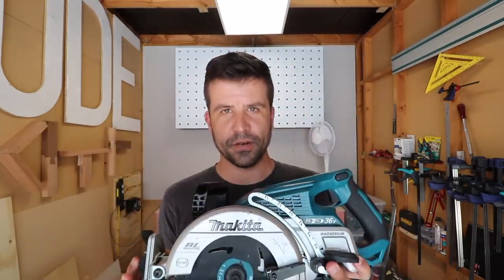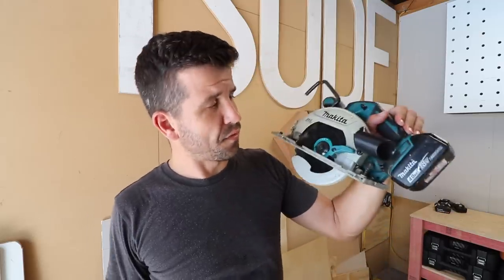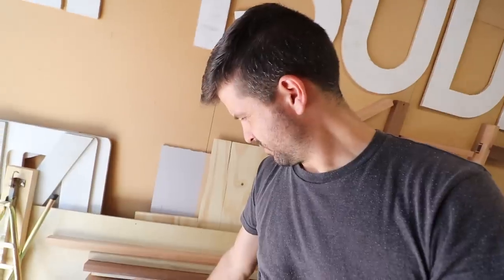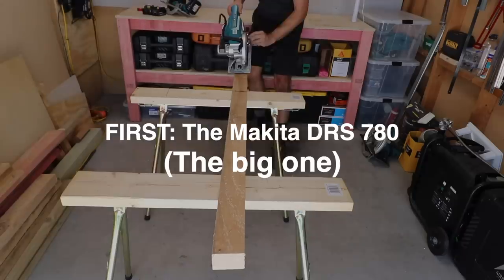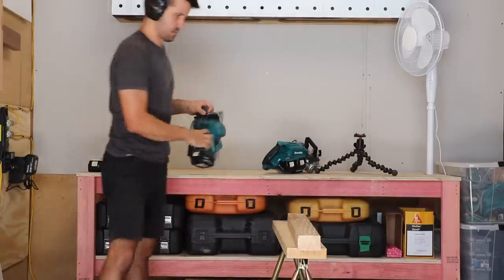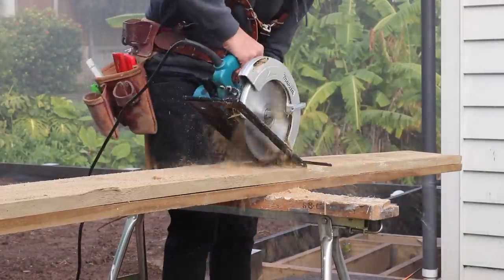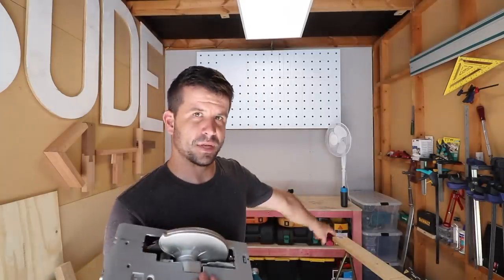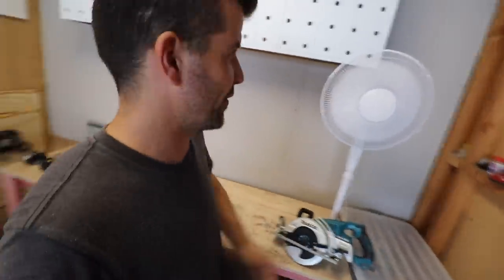MAKITA Rear Handle 36V: It's Good, But Do You Need It?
The Rear Handle, Makita DRS780 aka XSR01
My Little Makita saw

Richmond 7050
New Zealand